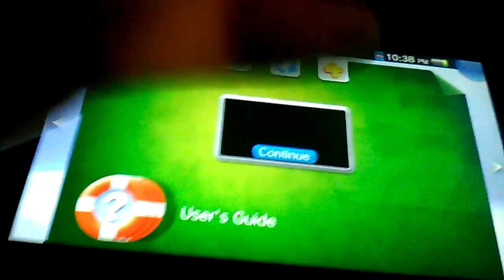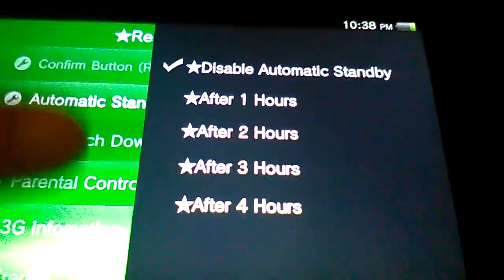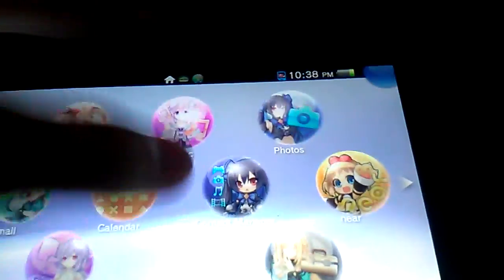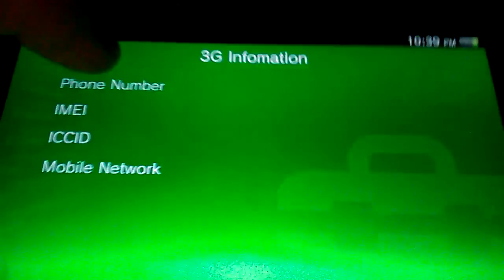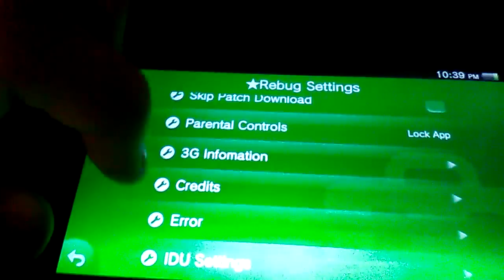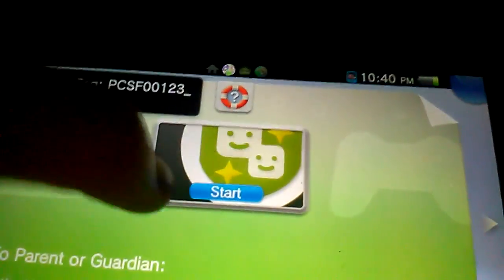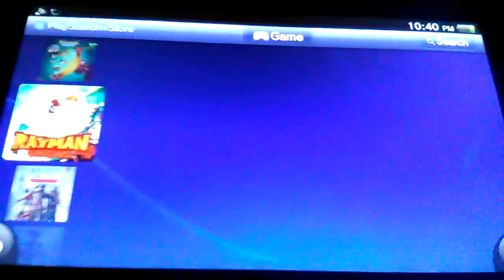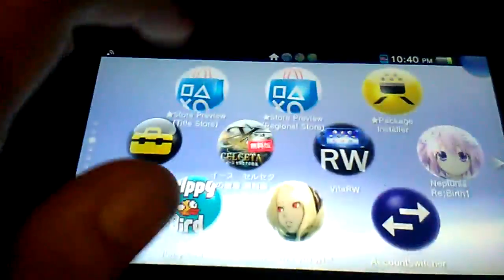Rebug Settings T-T